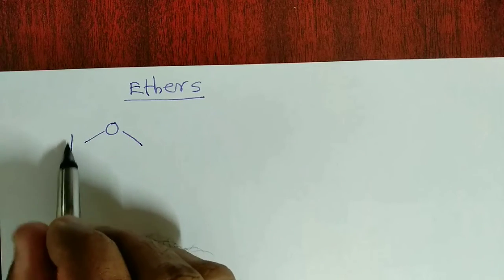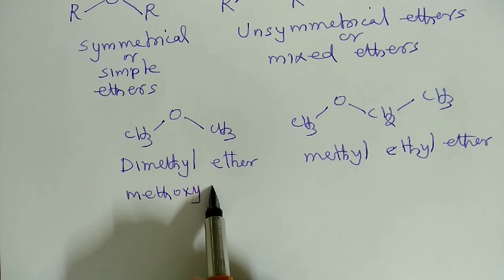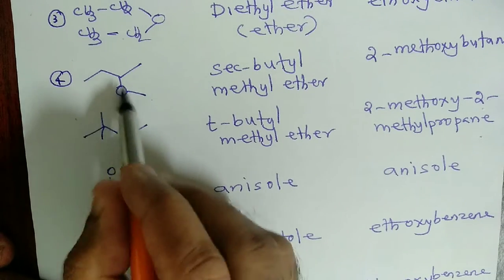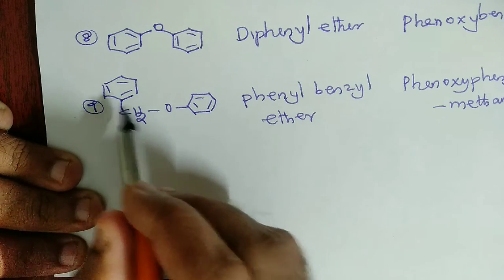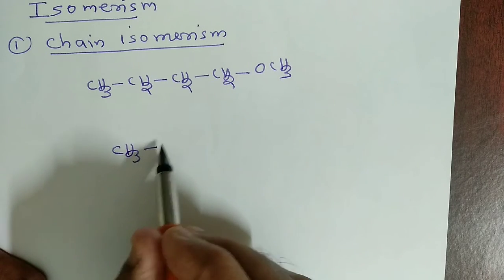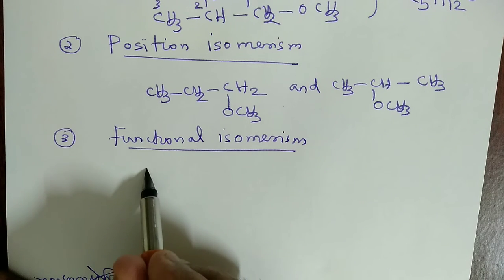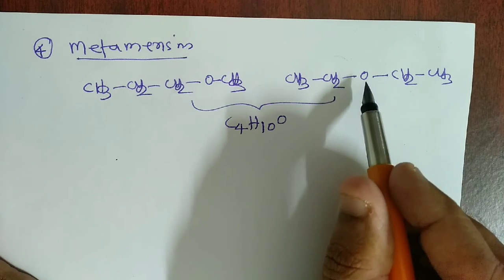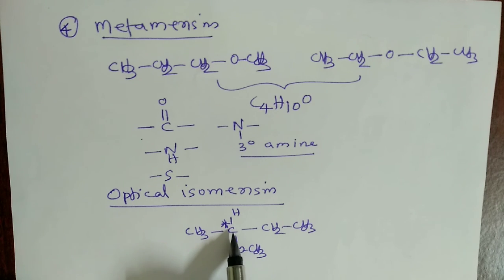Ethers 1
Ethers Part 1 Classification, nomenclature and isomerism